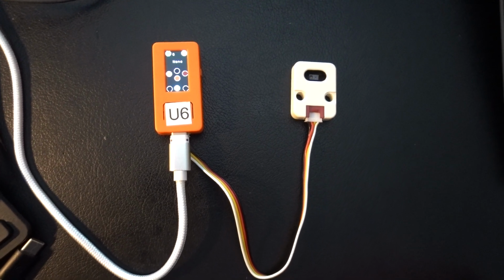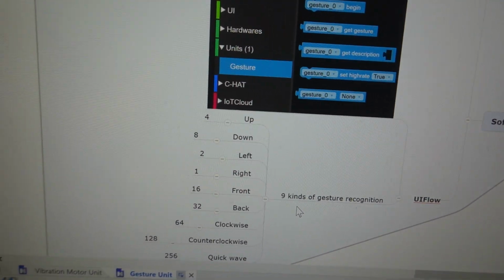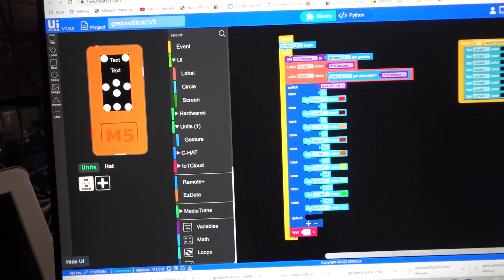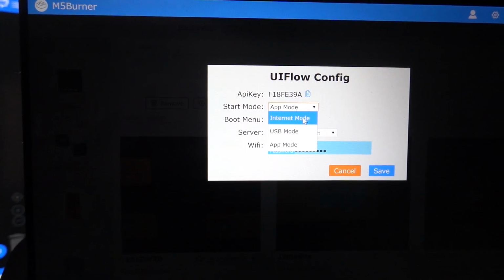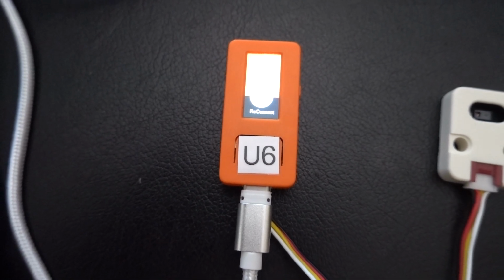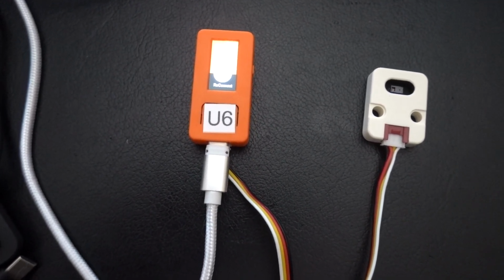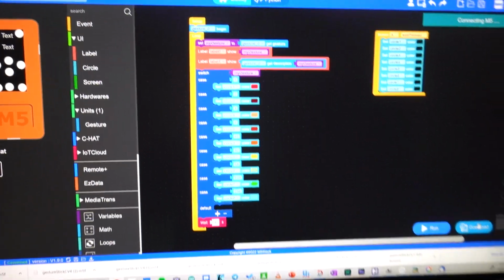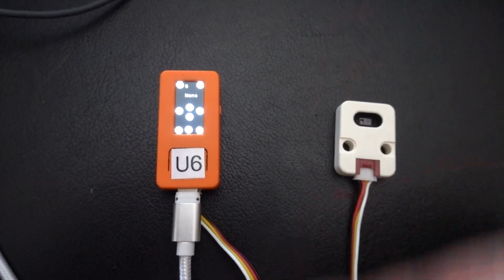M5Stack Gesture Unit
Use your fingers to control electronic equipment. With one finger just move it up, down left , right etc for the M5 Stack Gesture Unit to recognise the movement and send its decoded messages to a M5StickC computer.

Any M5Stack Core can be used but you been to remap the I2C address on the Grove Port if you are programming in the Arduino IDE. No need to do this if you use the UIFlow IDE as long as you select the right M5Stack Core and the Gesture Unit Blocks for your program.

My demo here tracks my finger movements and the M5StickC program decodes them and maps them onto coloured circles.

This can be used to control other electronic equipment. For example to turn on or off your music speakers assign the up an down gesture movements to on and off.